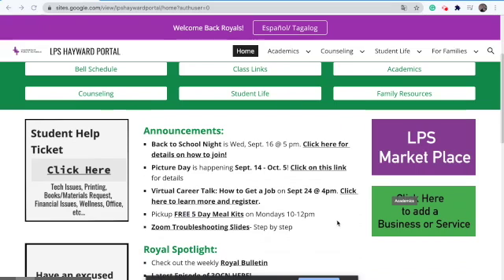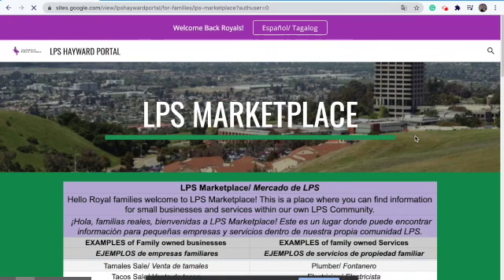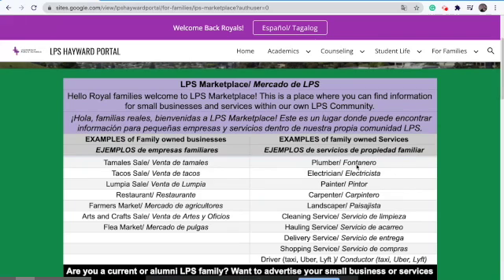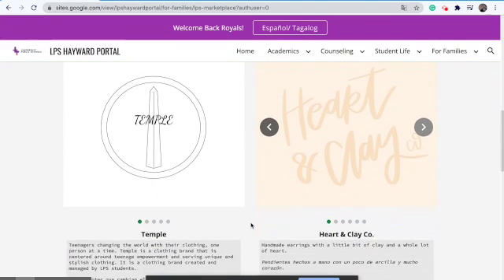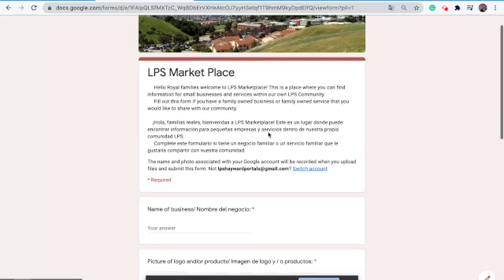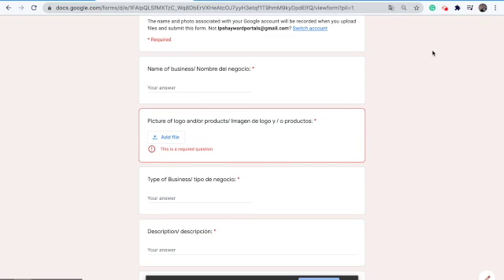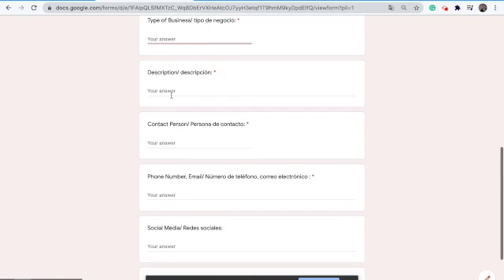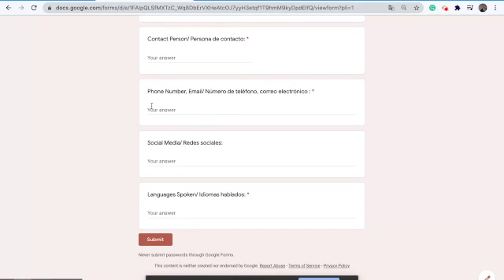How to use the LPS Marketplace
This video is a quick step by step tutorial on how to navigate through the LPS Marketplace and how to advertise your business or service here.